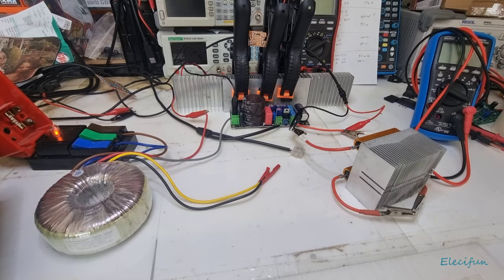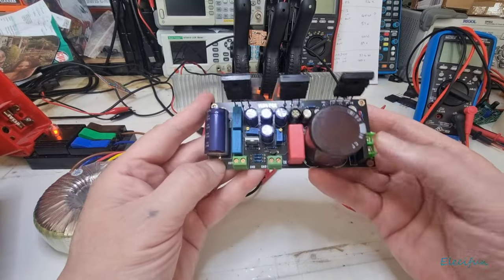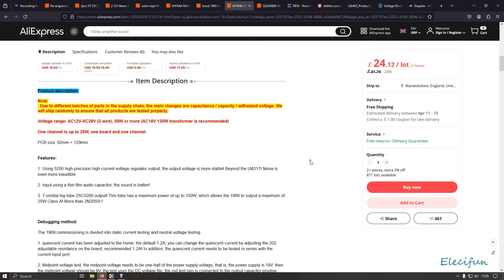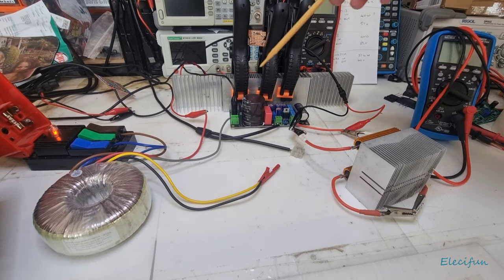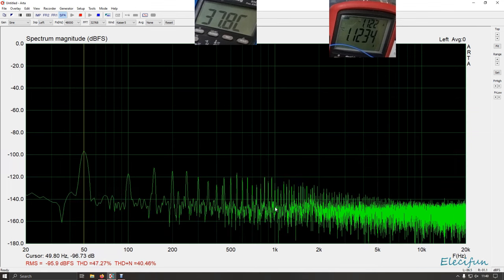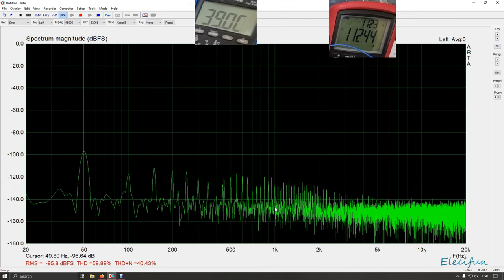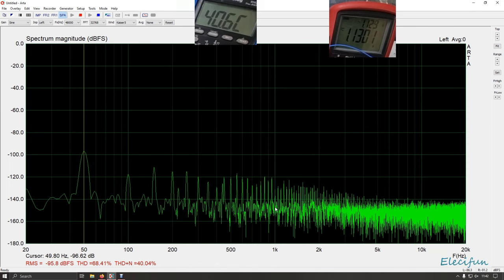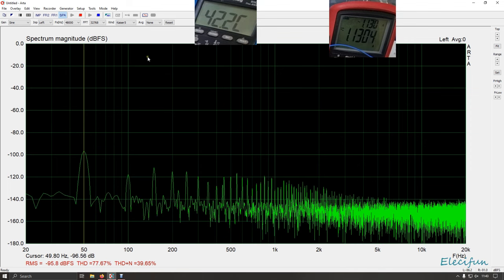John Linsley-Hood 1969 Class A Amplifier (Aliexpress) Initial Tests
Class A JLH 1969 amplifier from Aliexpress. A look at the kit and its setup instructions.
Initial tests for THD (Total Harmonic Distortion) THD+N (Noise) and Frequency Response.

Second video will cover THD & THD+N vs Frequency 20Hz to 20kHz, Square wave and power output.